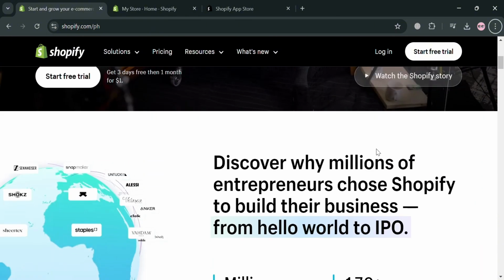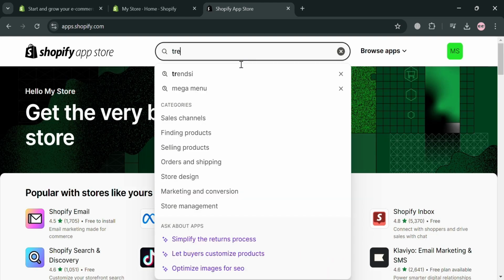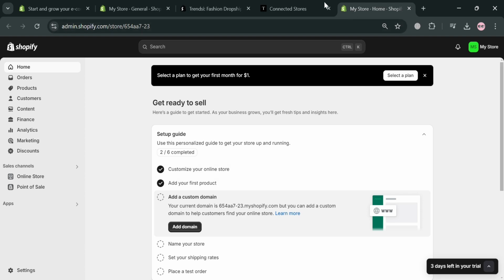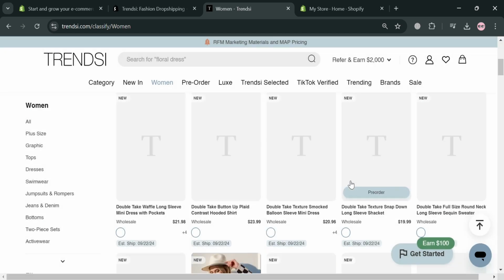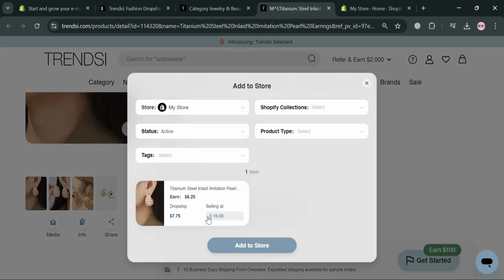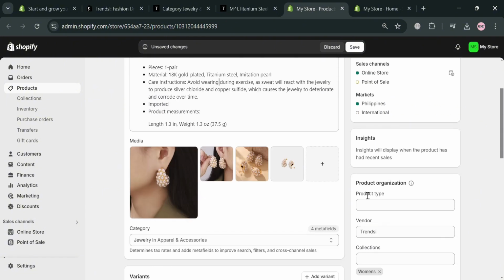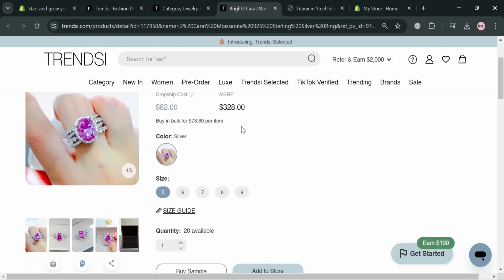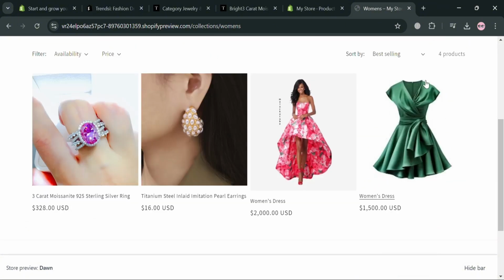How to Connect Shopify to Trendsi | Use Trendsi for Shopify Dropshipping (2026)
In this tutorial we have shown trendsi shopify /